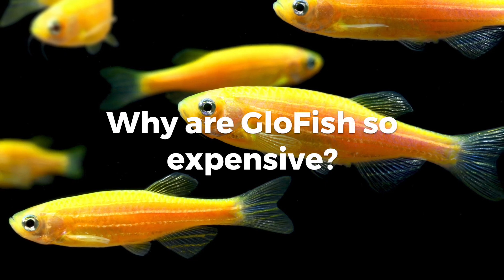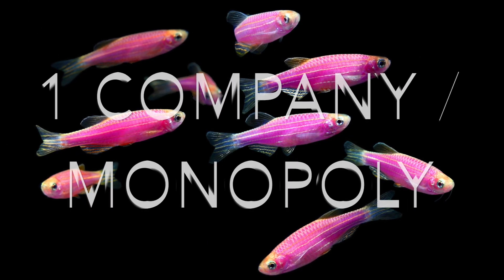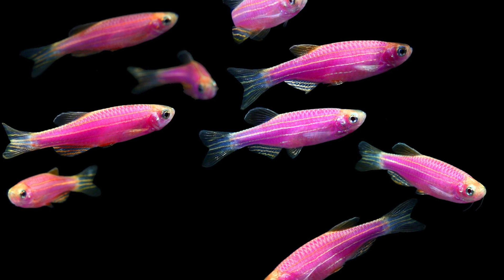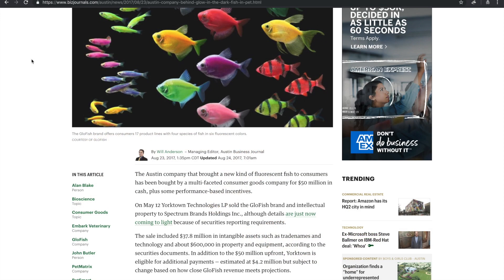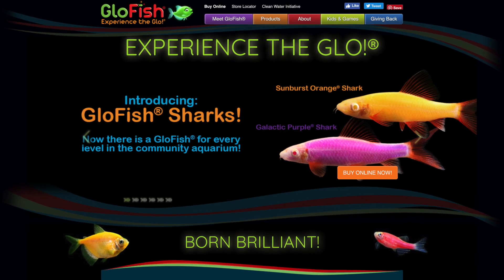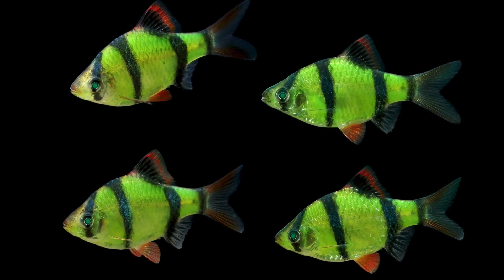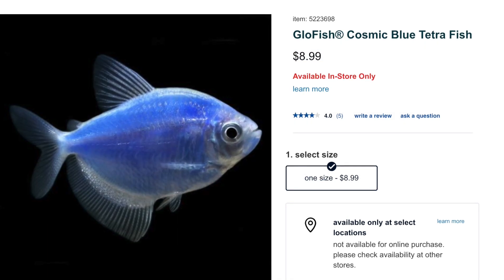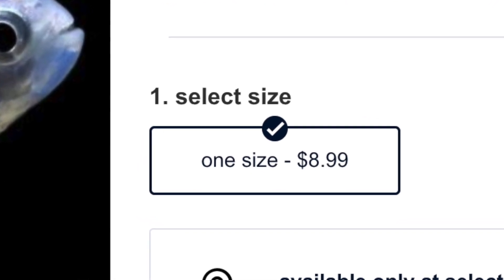Why are GloFish so expensive?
GloFish are transgenic freshwater fish, genetically modified to be fluorescent. There are multiple species of GloFish, including tetras, danios, and barbs. If you go to the store to buy GloFish, you’ll find that a zebra danio GloFish will cost a lot more than a regular zebra danio.

Why do GloFish cost so much? Why are they so expensive?

The answer lies in the fact that one company has a monopoly on GloFish. In other words, there are no other companies that can sell you comparable products, so this one company can charge you whatever price they wish.

So, why is this a monopoly? Why don’t other companies sell GloFish-like fluorescent fish if they could make such a profit doing so?

It turns out that there are three main barriers to entry that prevent other companies from entering the genetically-modified fluorescent fish market—intangible assets, high startup costs, and economies of scale.

Last year, Yorktown Technologies sold the GloFish brand to Spectrum Brands Holdings. According to Will Anderson writing for the Austin Business Journal, [quote] “The sale included $37.8 million in intangible assets such as tradenames and technology and about $600,000 in property and equipment.”

The 37.8 million dollars of intangible assets include the patented GloFish brand as well as certain technologies used to produce the GloFish. These patents means that other companies legally aren’t allowed to make GloFish.

The 600,000 dollars of property and equipment mean that your everyday person can’t just go out and start a similar company. You would need to make a large initial investment, and most people can’t afford startup costs that high.

Finally, in terms of economies of scale, GloFish has partnerships with Wal-Mart, PetSmart, and other large pet retailers. Thus, it would be very hard for new company to enter the market when the GloFish company already has so many partnerships.

In conclusion, these three factors—intangible assets, high startup costs, and economies of scale—are barriers to entry that prevent other companies from entering the genetically-modified fluorescent fish market. As a result, there’s only one company that can sell you GloFish, which means that they can charge you as much as they want.

Note: this video was created for my economics class.

Screenshots from PetSmart.com, GloFish.com, and BizJournals.com

Learn more with this graphic that I made for my AP Biology class last year